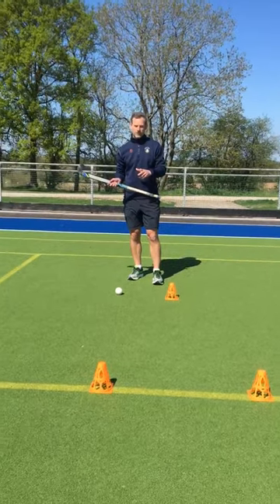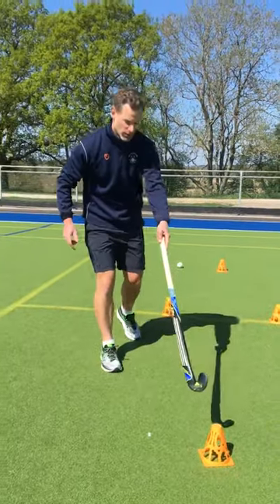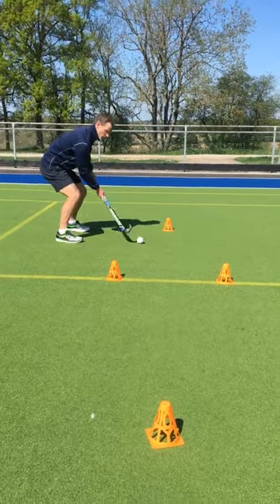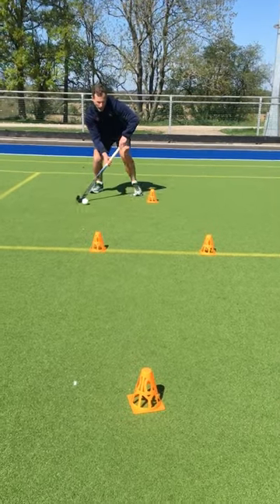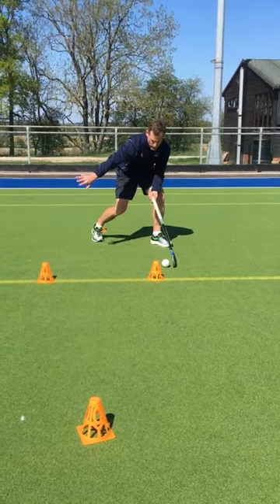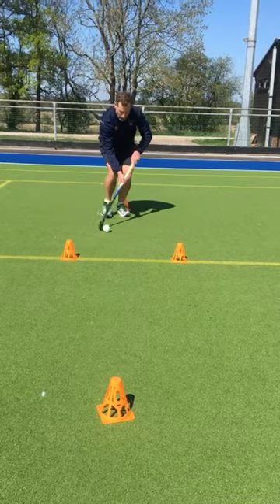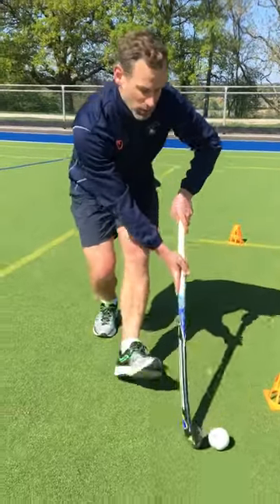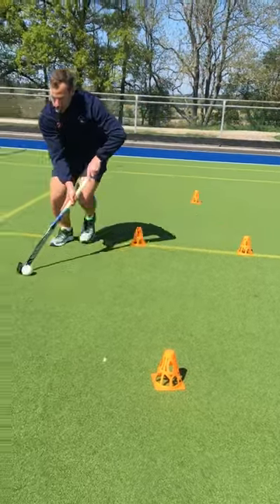Wk 1.4 L-R Dribble On The Move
Technical description of how to link your stick and footwork as you move the ball from L-R.